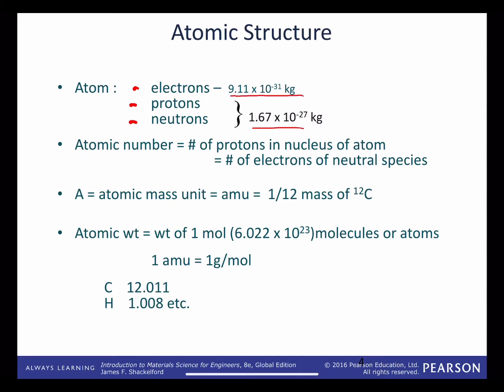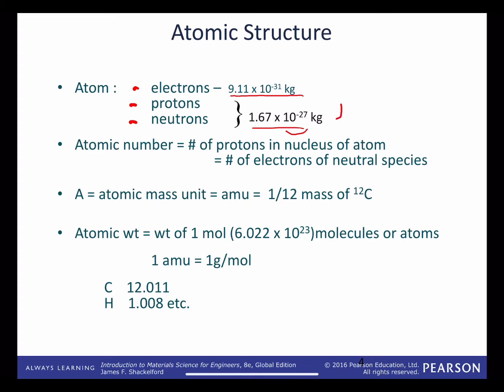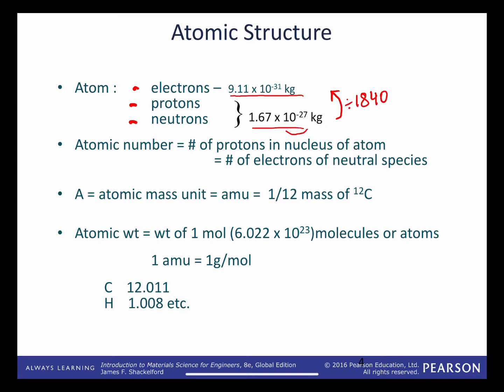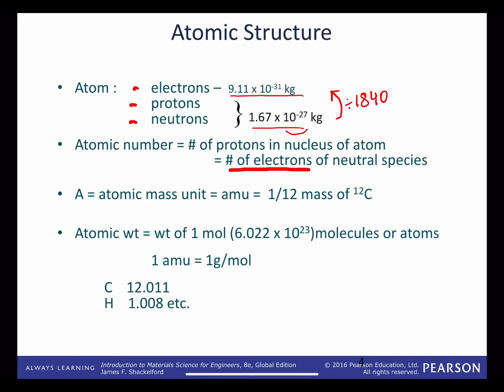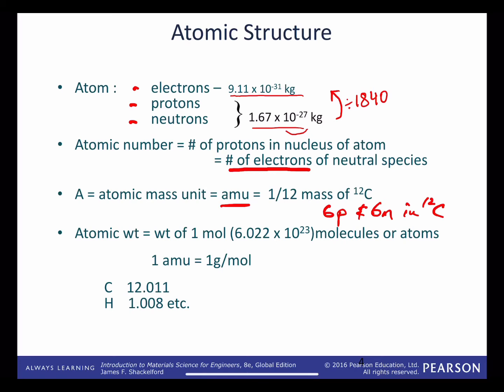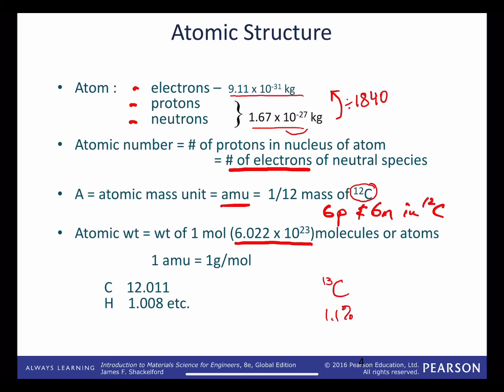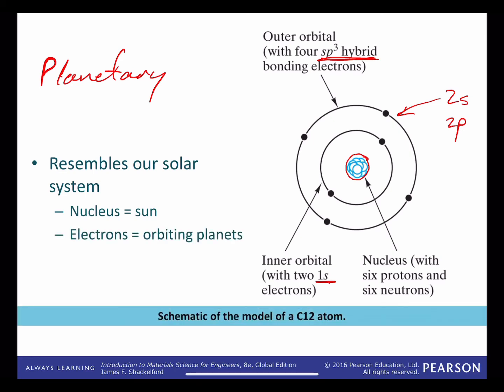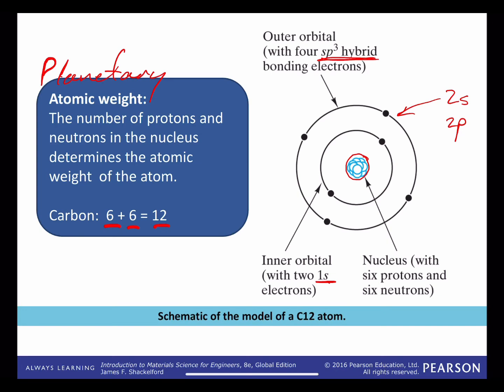ENGR 170 / MSCI 201 Atomic Structure